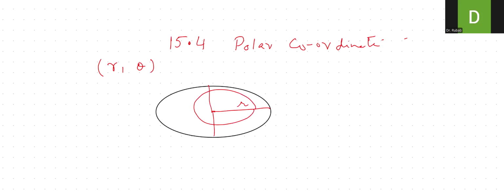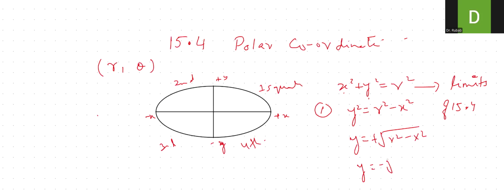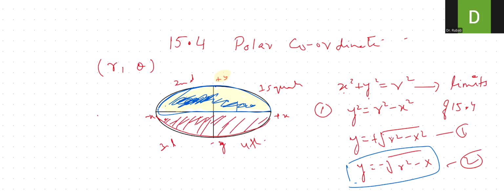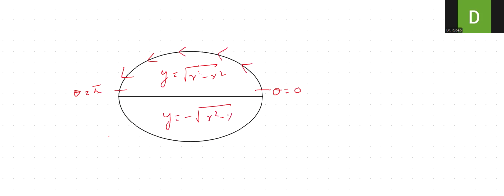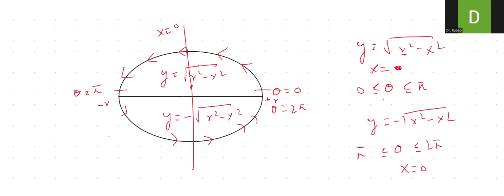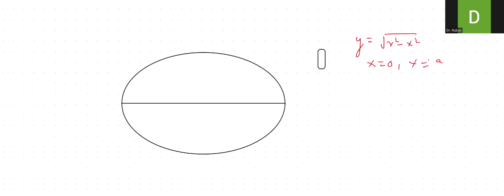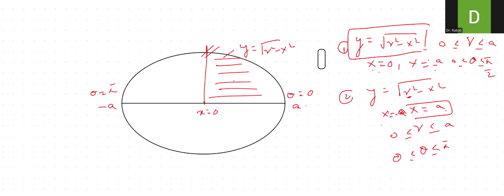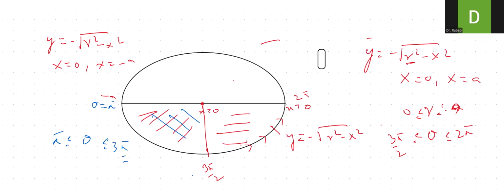Mutivaraible Calculus exe 15.4 thomas Calculus polar coordinate and double integral part 1